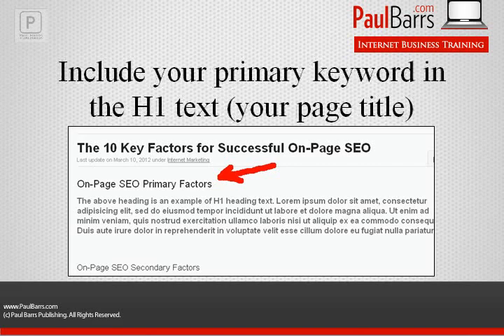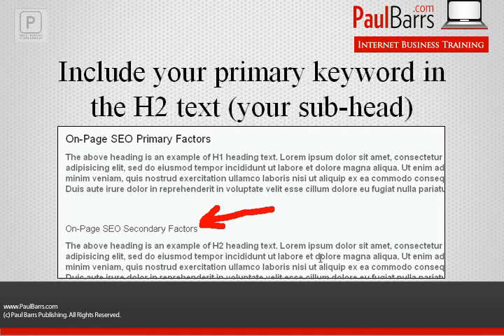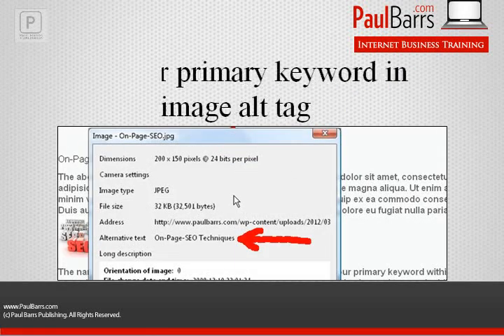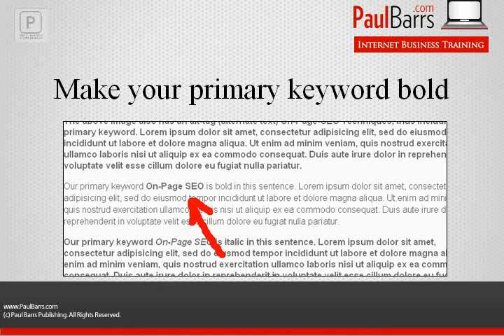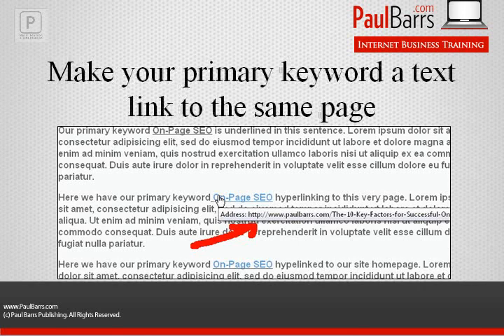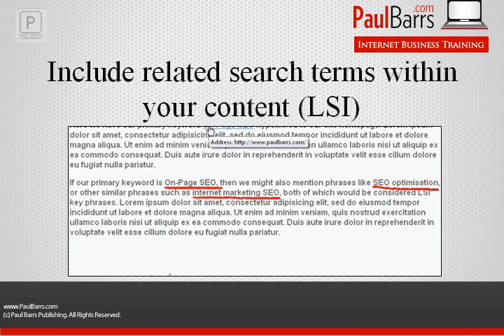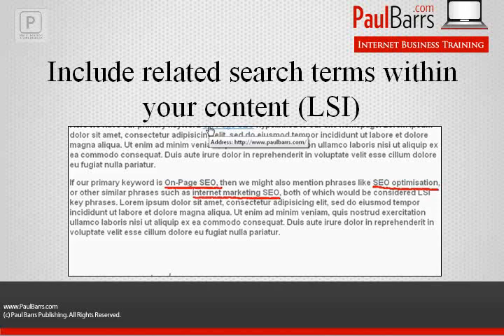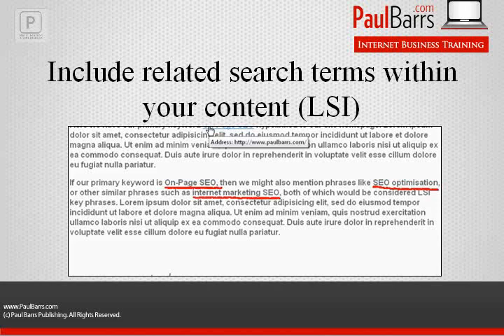[On Page SEO Sample Page]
In this video I take the "top 10 on-page Search Engine Optimisation strategies" and put them to the test. Watch as I explain what's truth and what's lie, and why you really don't have to work as hard as you *think* for good results and how many people KILL their SEO chances with these dumb "tricks".